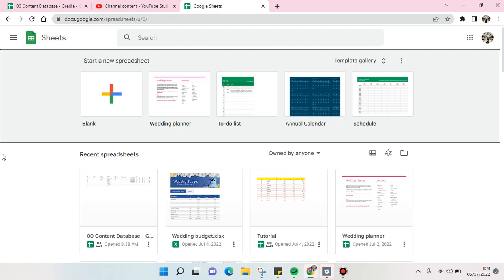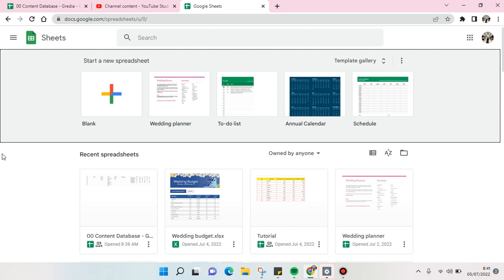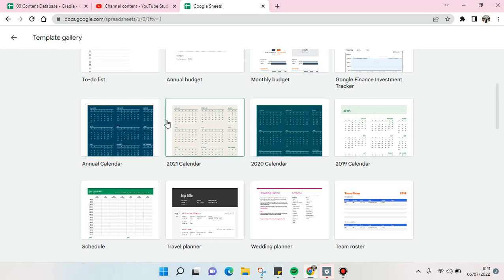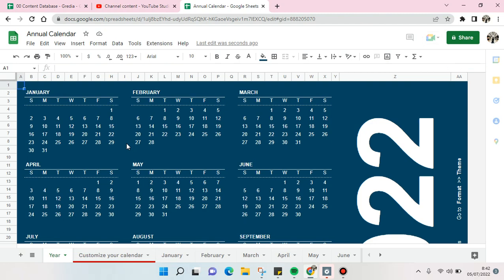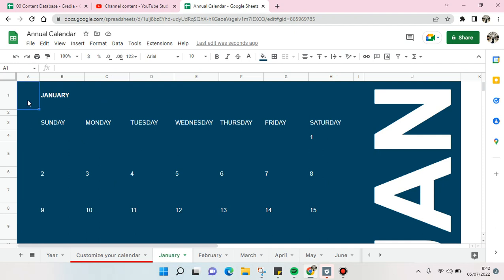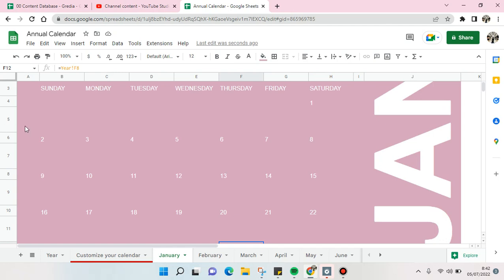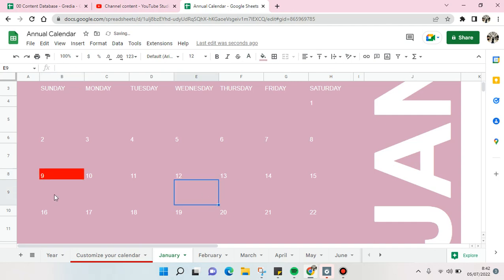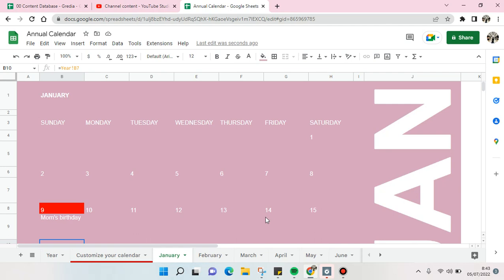How to Make a Monthly Calendar in Google Sheets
Here's how to make a monthly calendar by using templates in Google Sheets